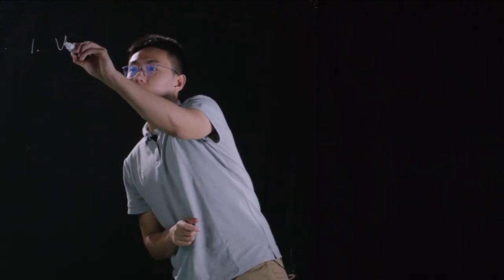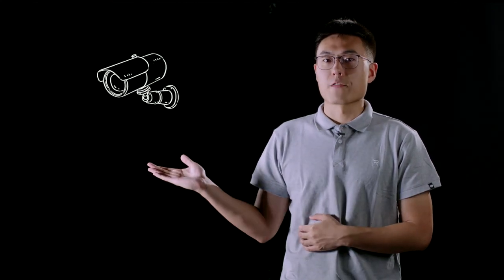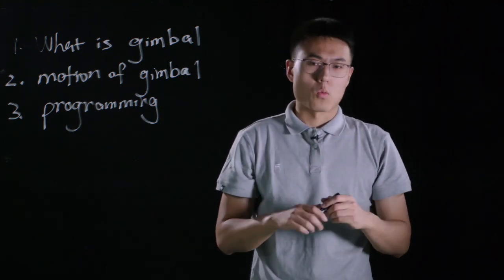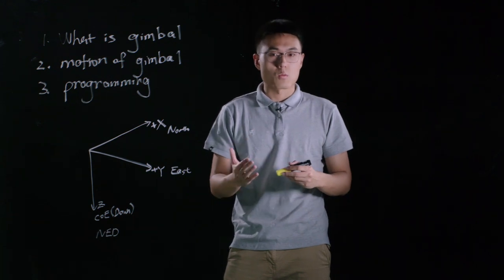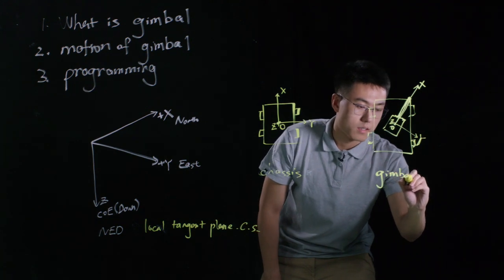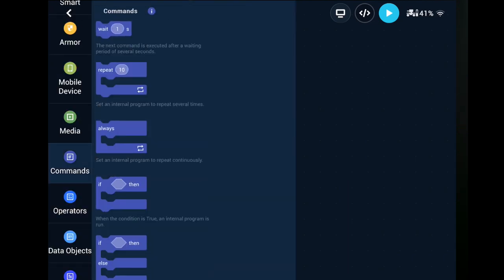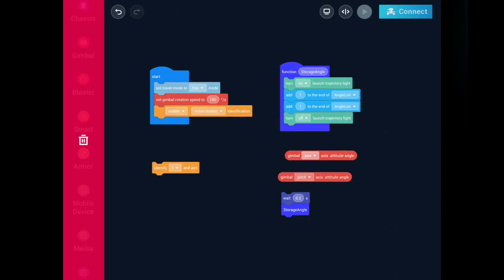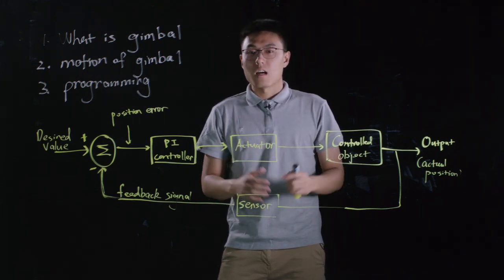DJI - RoboMaster S1 Course - Gimbal & Programming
You can also get in touch with us on Facebook by sending a message